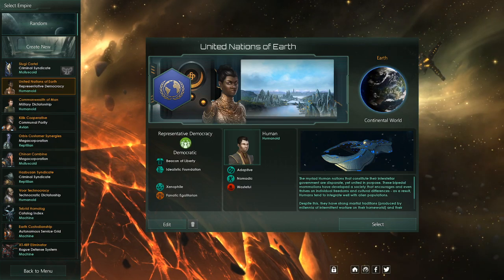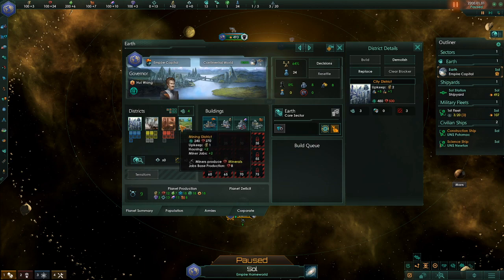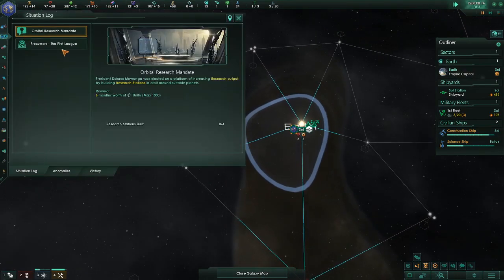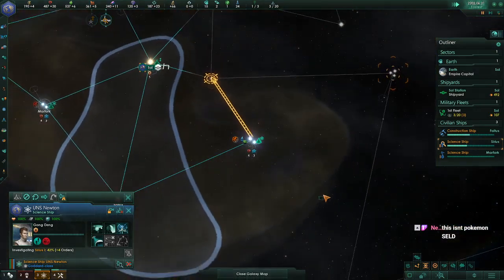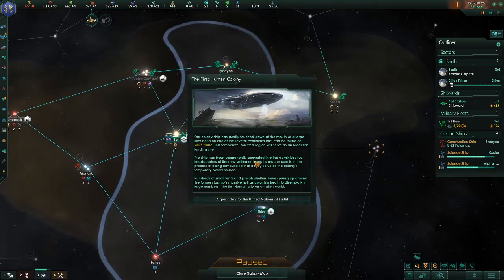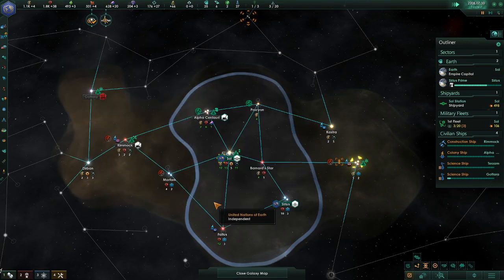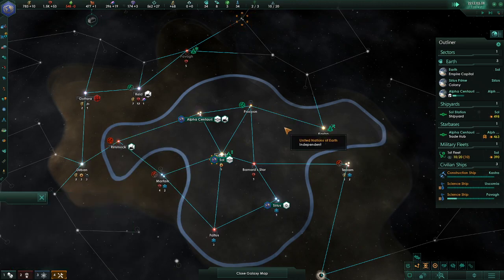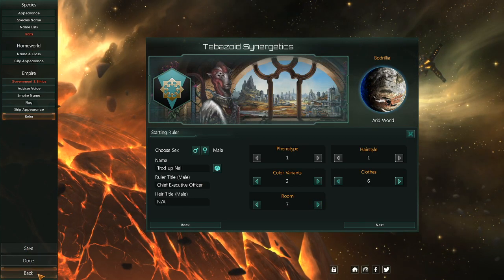Stellaris Tutorial for my friends and anyone else that see it! ^.^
A tutorial for some of my twitch viewers and maybe it will help you guys! :D